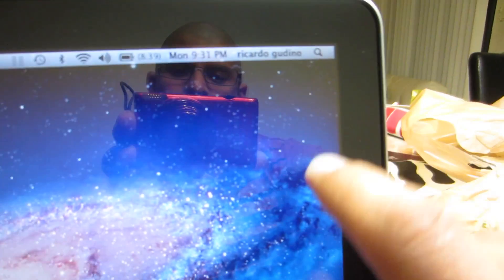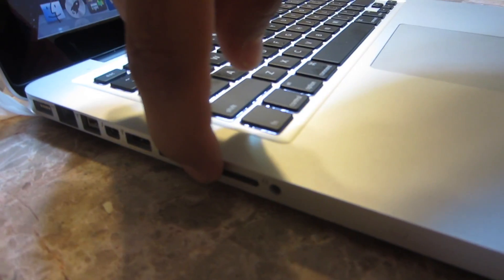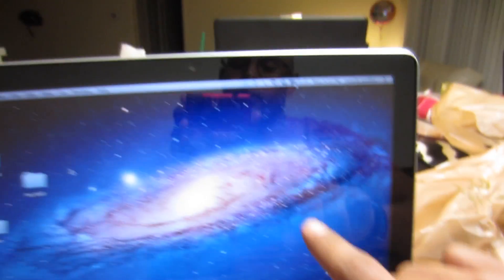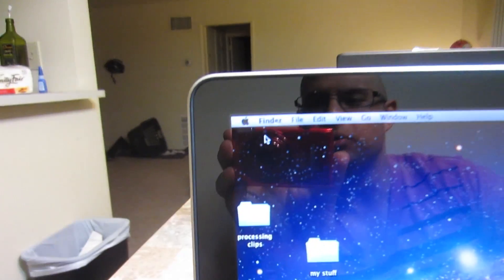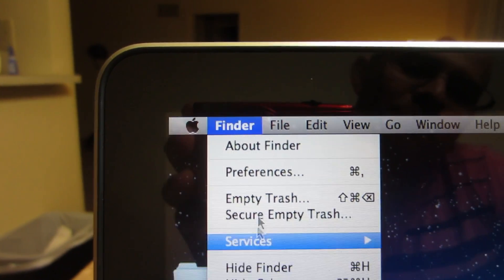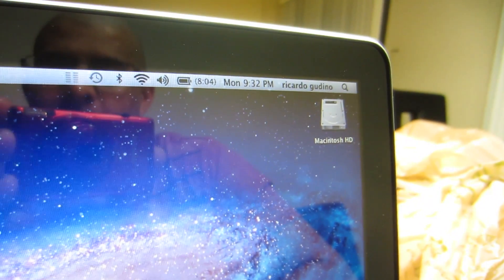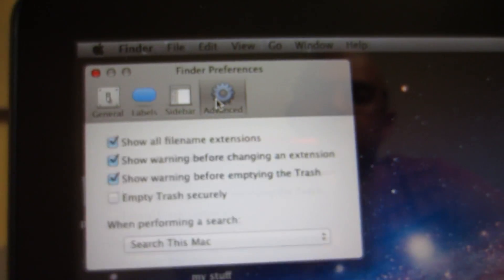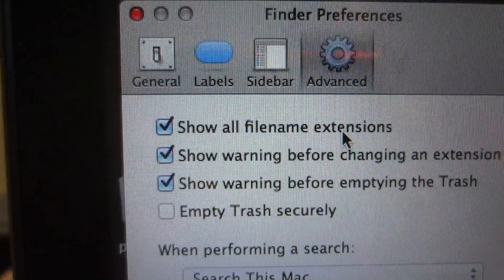how to show devices mac book pro 2012.mov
this is a tutorial to help people new to the dark side ahaha! welcome. show devices on your desk top with only a few buttons!